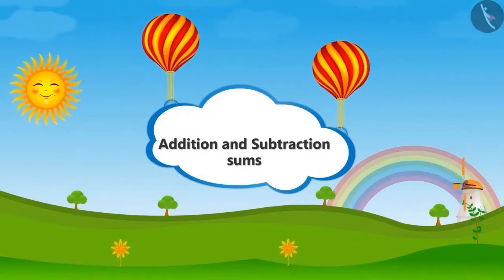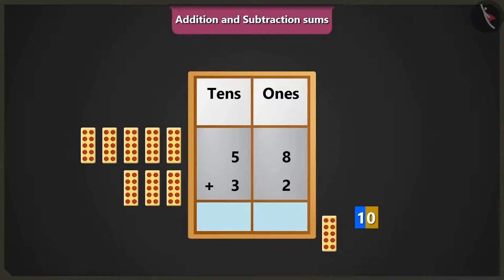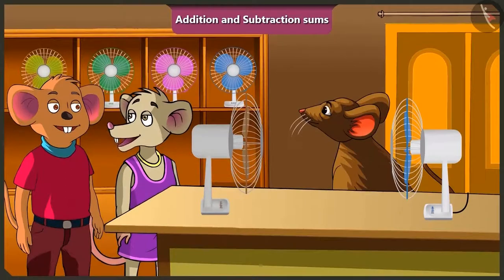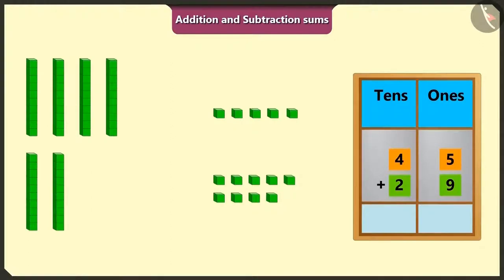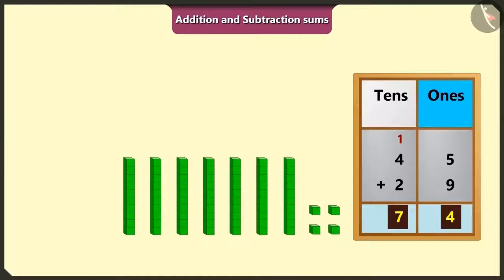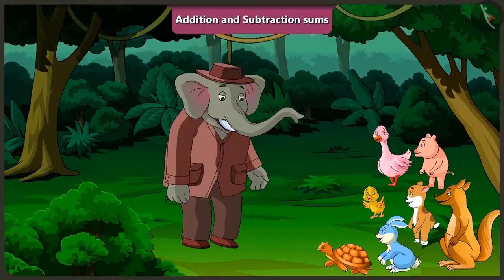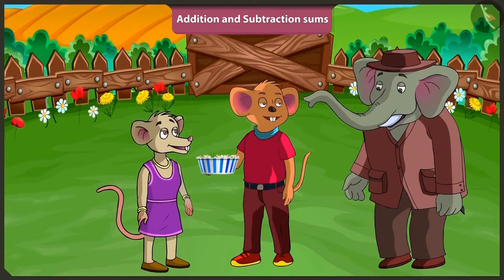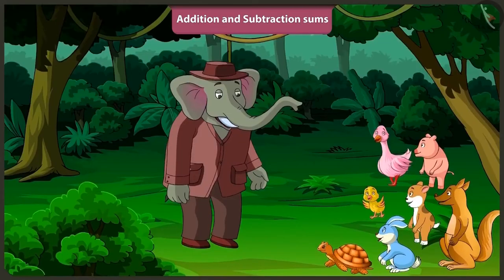Addition and Subtraction sums | Addition and Subtraction for kids | English | Class 2